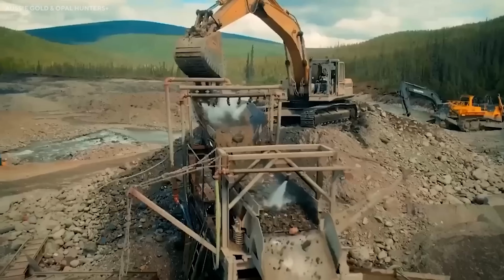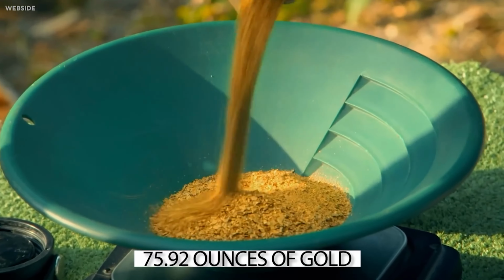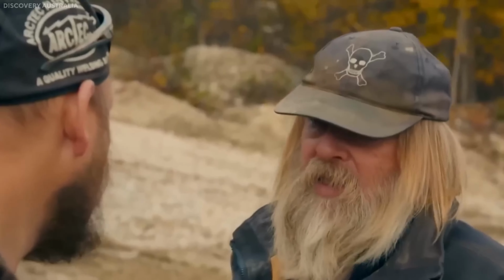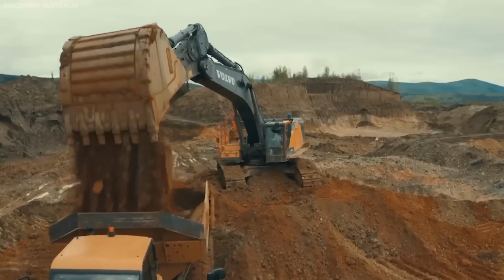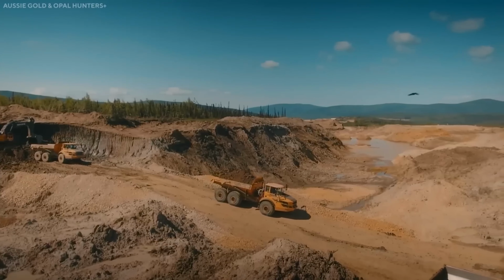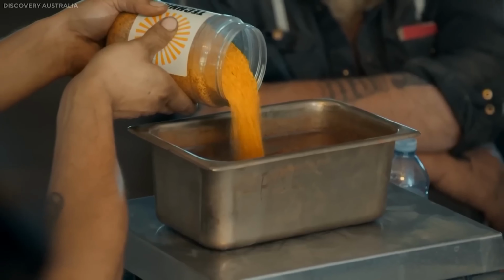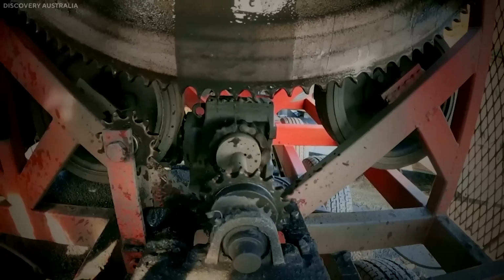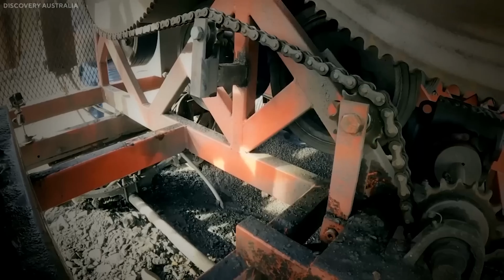Rick Ness: HOW DID THIS HAPPEN | GOLD RUSH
NOT LONG AGO! Parker Schnabel has just found the MOST valuable gold mine ever!

Imagine putting $15 million into a gold mine only to find that the gold you find isn't as valuable as you thought it would be. That's exactly what Parker Schnabel felt when he took a big risk and went to Dominion Creek to claim and maintain the mine. Despite his best efforts, Parker's excitement slowly faded as he struggled to find profitable ground and avoid possible financial problems. Come with us as we look into how Parker goes all out on the $15 million New Dominion Creek Claim.

Again, they started working on the money pit. Mitch said that this time it was on deeper ground and was about twice as big as the land along the Indian River that they worked on last year. Parker will spend a lot of money this time, and he knows it. No gold will be found on the land. Tyson talks about how Parker will feel when he has to spend all of his money on the project, even though he has a lot of money saved up. He says it will be a while before they get enough gold to pay off their bills. Everyone must be afraid of going bankrupt.

Parker Schnabel is being risky with everything to build a big business. He spent all the money he had on the $15 million Dominion Creek Claim, even though he was only 28 years old. Parker says it's been a crazy, expensive spree where they've spent more money than ever before on nothing